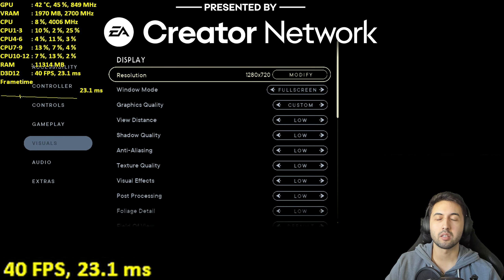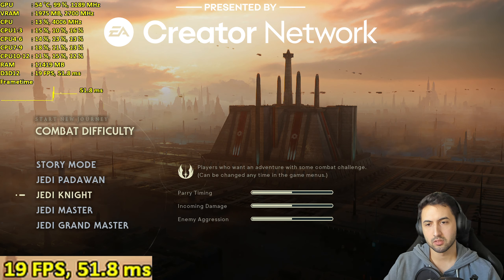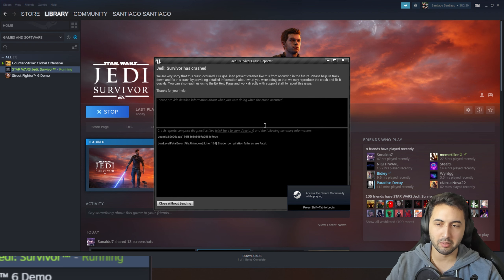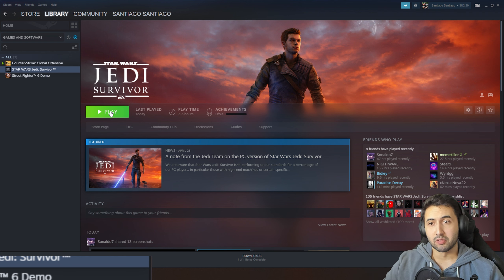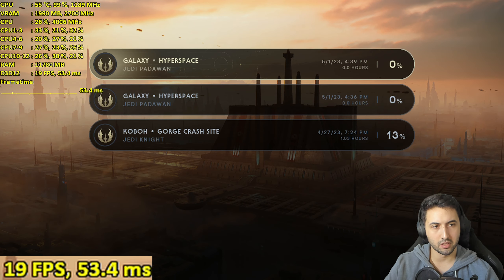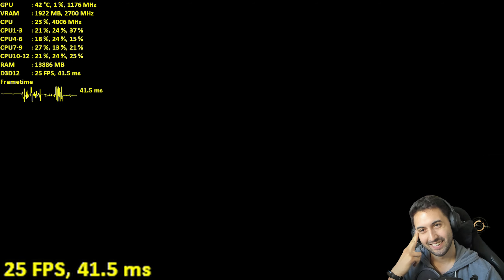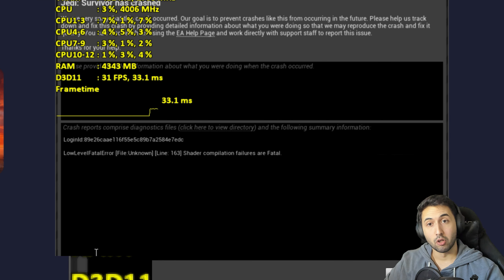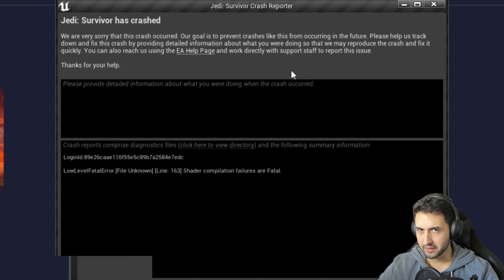Star Wars Jedi Survivor on GTX 750 ti | Playable? 🤔 Hail to the King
Game code provided by EA

-512GB Micro SD Card UHS-I U3 Class 10

Stable System Update

Cheaper GREAT Sony Headphones Alternative

4K Monitor (Gigabyte M28U 28" 144Hz)